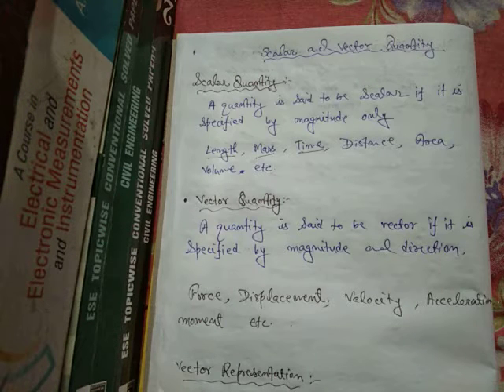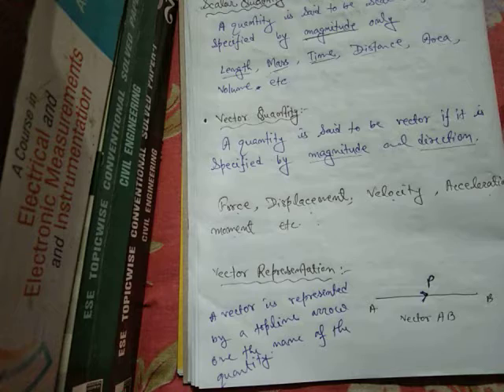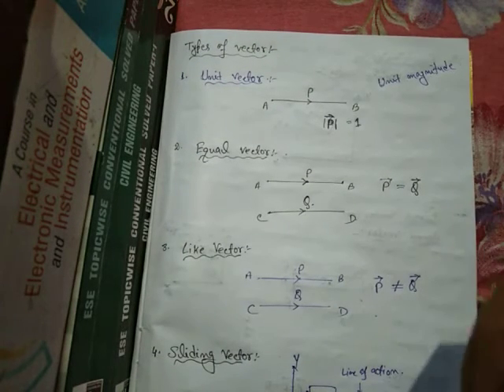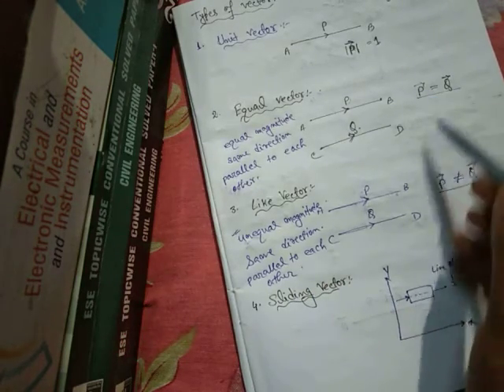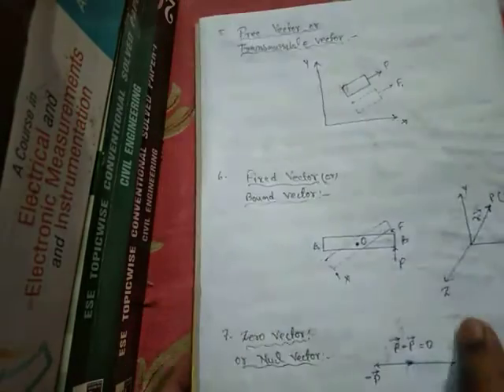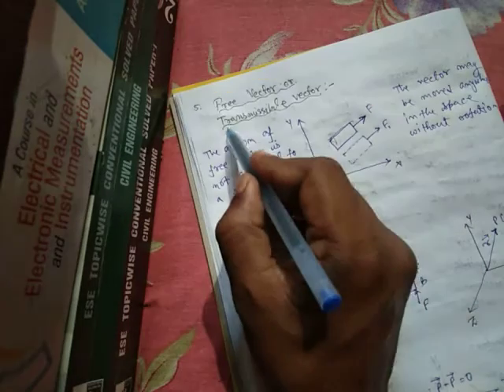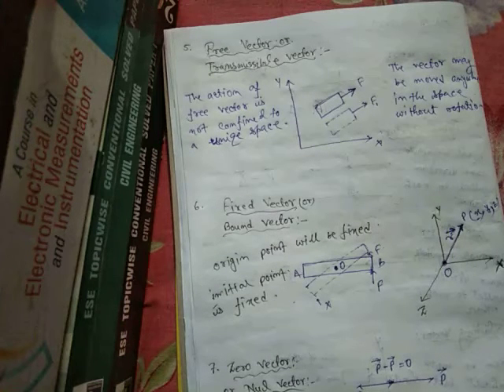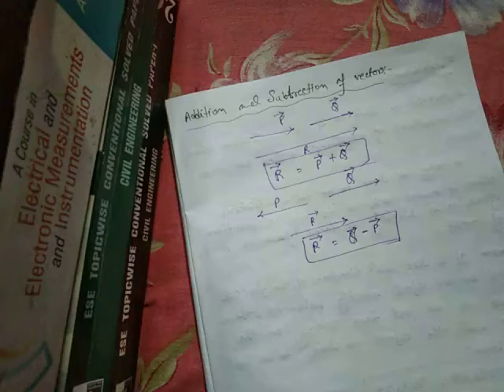Scalar and vector quantity